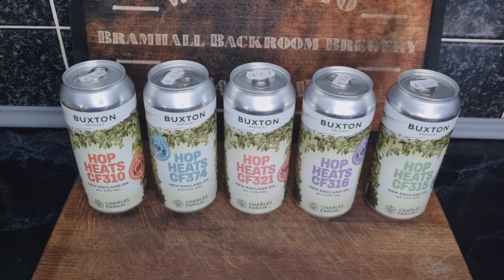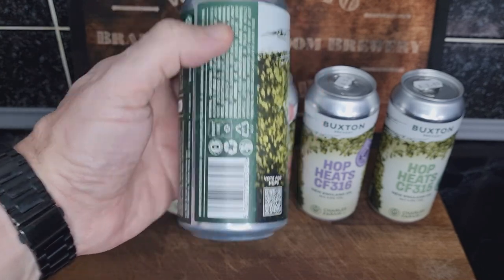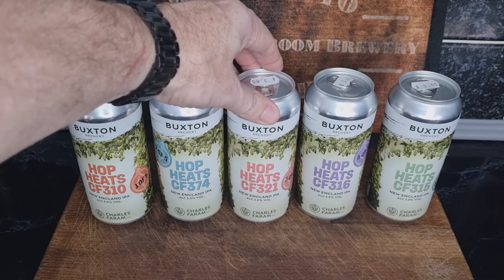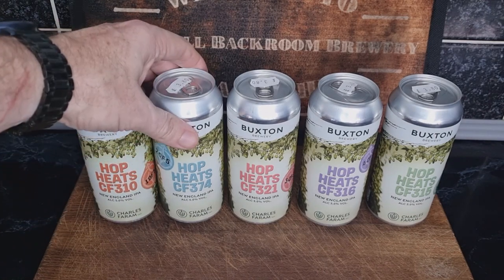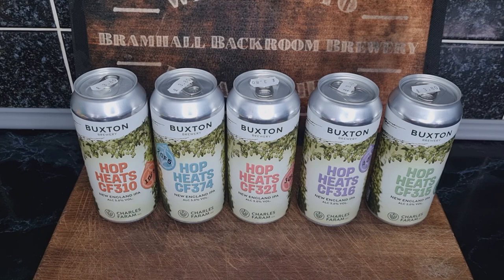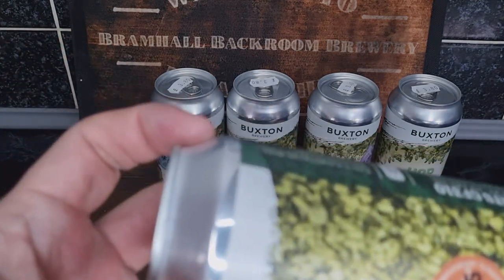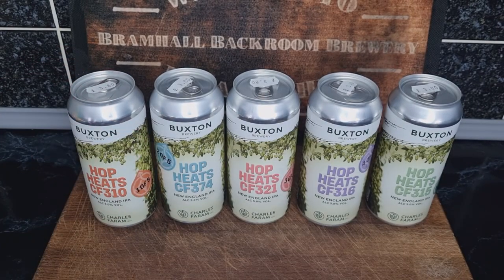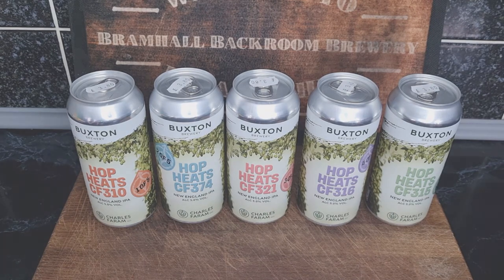Buxton Brewery Vote For Your Favourite Experimental English Hop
Additional Equipment

Books

10Ltr minimum pan for the stove and in some cases an additional 7ltr pan depending on how you go with your brewing method.